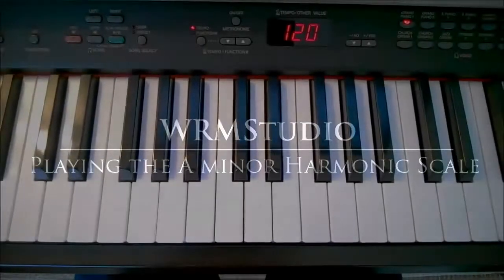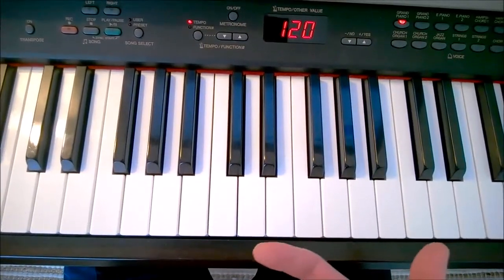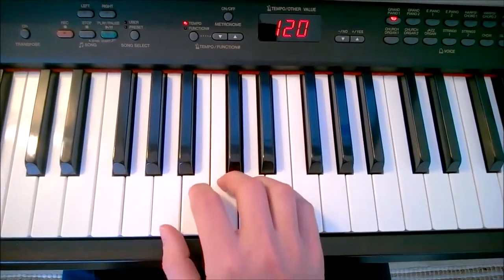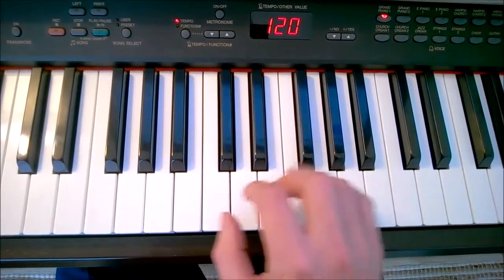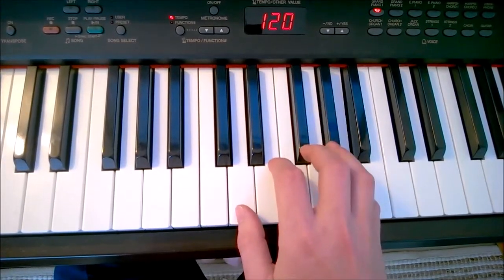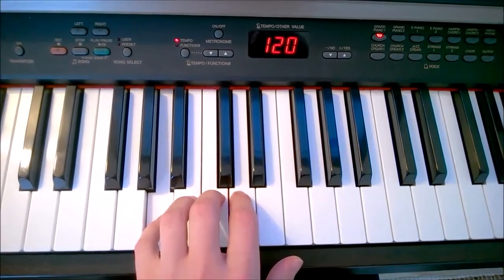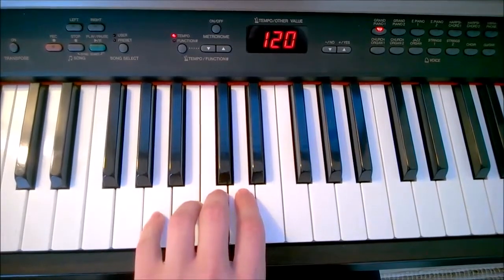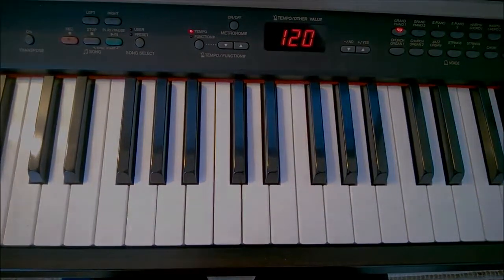Piano Scales - The A minor Harmonic Scale: Similar Motion, Hands Separately, 1 Octave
In this video I demonstrate the fingering and notes for playing the A minor Harmonic Scale